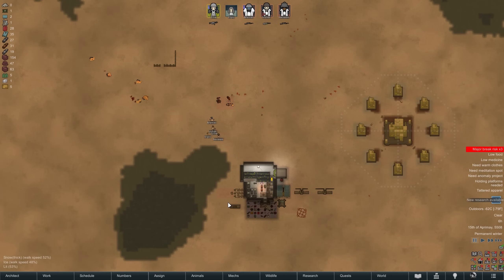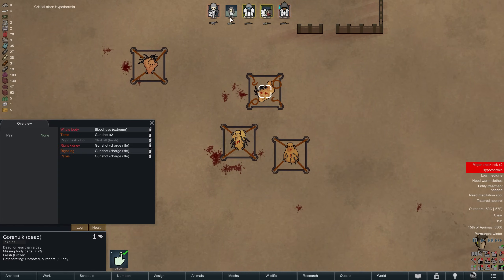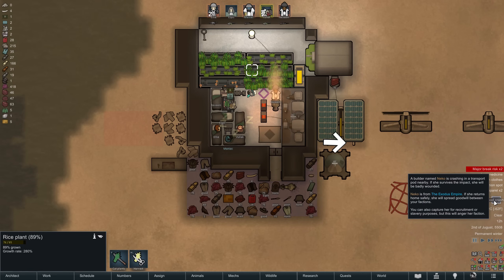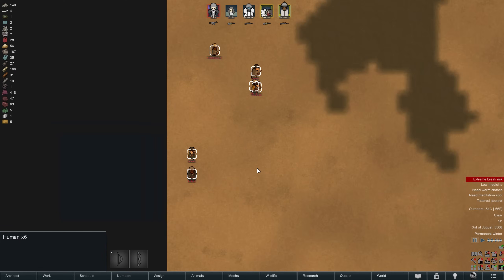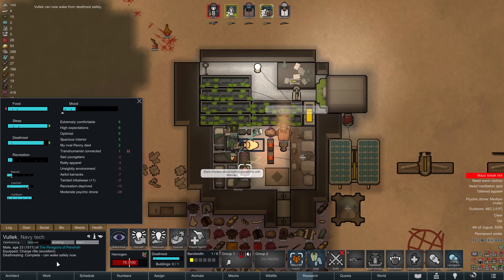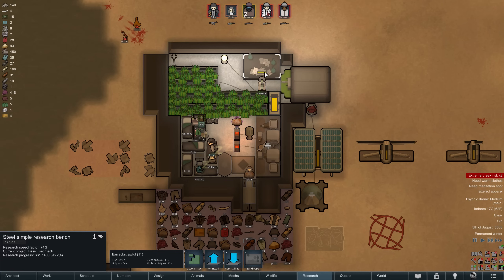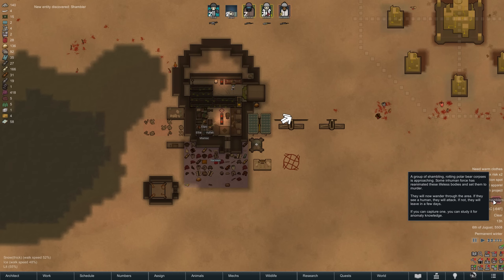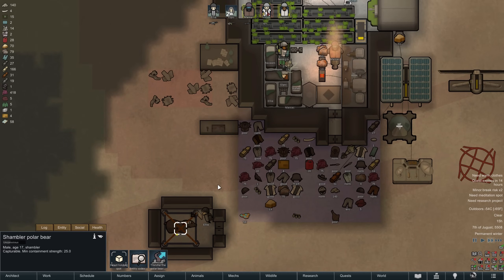Polar Peril: The Quest for Self-Sufficiency - Rimworld Anomaly Ep. 3 [Rimworld Sea Ice Randy 500%]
In this episode of our Rimworld Anomaly challenge, we strive to make our sea ice base self-sustainable and continue to explore the mysterious monolith and its challenges.

In this episode of Rimworld Anomaly, we continue our 500% Randy Random run on the Sea Ice. With a group of monstrous Gorehulks defeated, the Paragons of Pandroth begin to study their first entities and learn more about the mysterious anomaly. In the meantime, our sea ice base comes under attack from several groups of raiders. Thankfully, they are swiftly defeated and drop some warm clothing. A group of polar bear shamblers then becomes the next horrific entity we uncover (and promptly study), all while our small shelter slowly takes form and starts to resemble the first steps towards a proper sea ice base.

Chapters:
0:00 Intro / Recap
0:25 Gameplay
25:25 Fan Art / Outro

► For more information about polar bear conservation, please go and find out how to get involved.

The sea ice is without a doubt Rimworld’s most challenging biome: On these freezing cold ice sheets floating on water, there is no soil for plants to grow, there are no minerals to mine, and there is almost no animal life. Ruins and ancient dangers are also non-existent on the sea ice and even deep drills work differently here, so acquiring even the bare necessities becomes an incredibly difficult task. The sea ice is truly the final boss of Rimworld biomes!

We are continuing this playthrough from a Naked Brutality scenario in Rimworld Ideology and its second chapter in Rimworld Biotech. After obtaining the first two parts of the archonexus map, we select five colonists for the quest to find the third and last piece. As a result, our colonists start with a small amount of items and some starting equipment, but on the sea ice, that is not going to get them far without a good plan and some luck - especially since we are once again playing on Randy Random "Losing is fun difficulty" with the threat scale cranked up to 500%.

With the Rimworld Anomaly DLC, we also see a psychological horror theme added to Rimworld in what is arguably the most unique of the Rimworld expansions. A strange monolith is found on the map and things can soon devolve as horrifying entities appear and threaten the colony in ways never experienced before. In addition, Rimworld Anomaly also adds ways to contain these entities, dark new psychic rituals and a new ending to Rimworld.

Rimworld is a Sci-Fi colony builder simulation game focused on managing a small group of survivors with the goal of eventually building a space ship to escape the planet. Rimworld is developed and published by Ludeon Studios. After a successful Kickstarter campaign, the game went through several Alpha and Beta versions before seeing the release of the Rimworld 1.0 version in October 2018. This playthrough uses Rimworld 1.5, the latest update to the game.

All Rimworld Anomaly gameplay for this Rimworld Anomaly Challenge was recorded on the PC in 1440p.